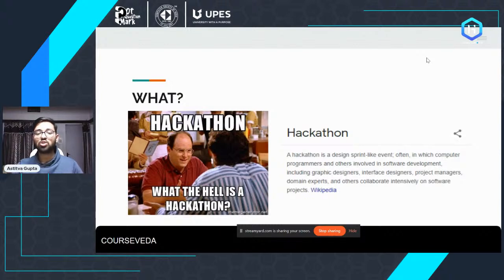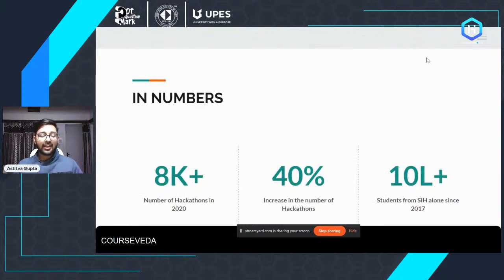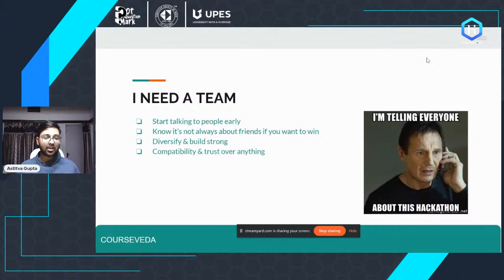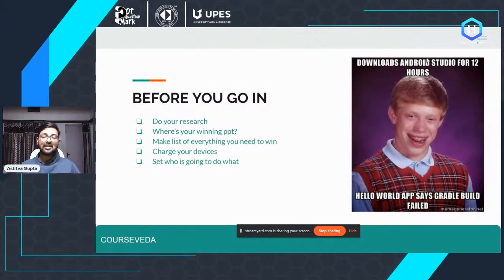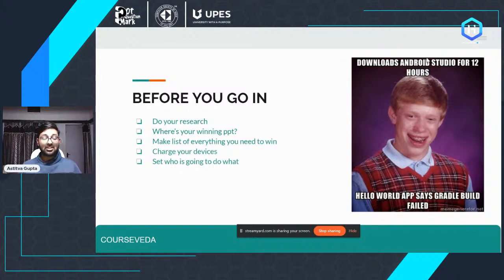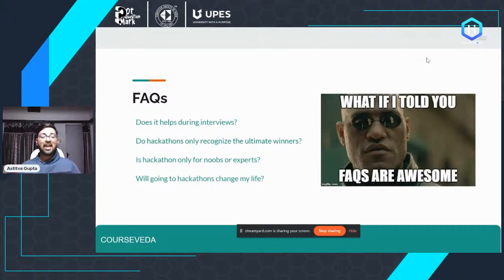Introduction to Hackathon by Astitva Gupta | CSI Hackathon 5.0 | Workshop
UPES-CSI student chapter is delighted to announce a workshop on ‘Introduction to Hackathon 5.0’.

Challenges are an integral part of life, catalyzing us to become better versions of ourselves. An engineer’s and a Hackathon’s relationship is somewhat like this.
Hackathons are a practical way of testing our skills and ability to handle the pressure. Most hackathons have a few themes on which participants have to design and create working models fit for the industry standard.

Each hackathon you take part in will provide valuable experience of handling pressure but for the skill part, Courseveda has you covered. Even if you are a beginner, or don’t know how to enter the world of code and want to know where to start from, fret not. Courseveda helps you get a heads up by helping you choose the perfect platform to start from.

UPES CSI is proud to partner with Courseveda in adhering to its motto of spreading knowledge and skill among students and hopes for a successful partnership in the future too.

The workshop will be conducted by:
Astitva Gupta